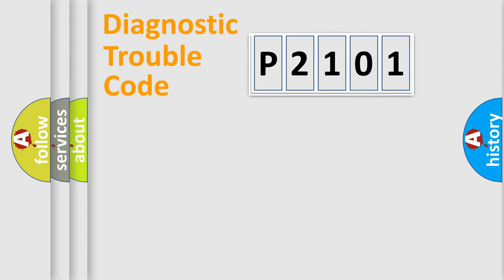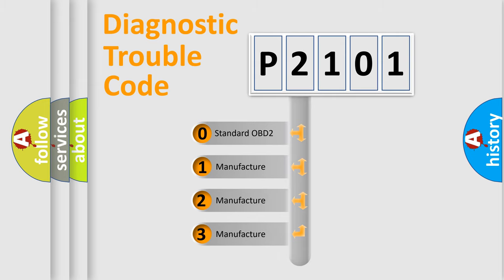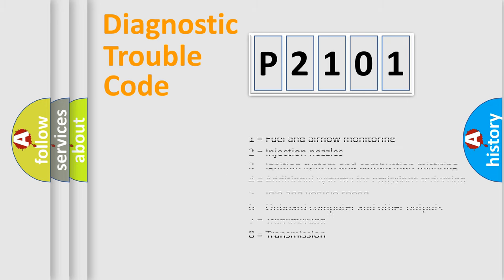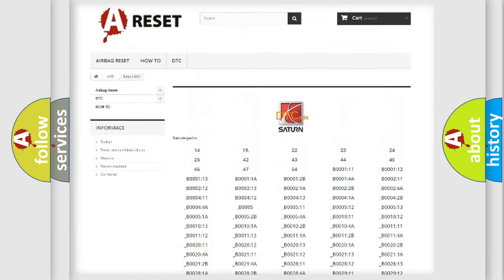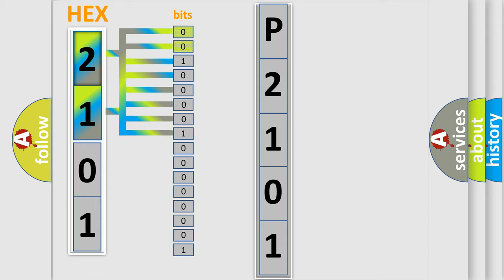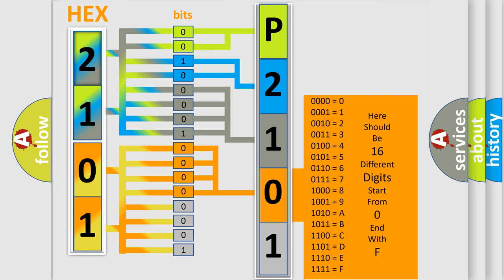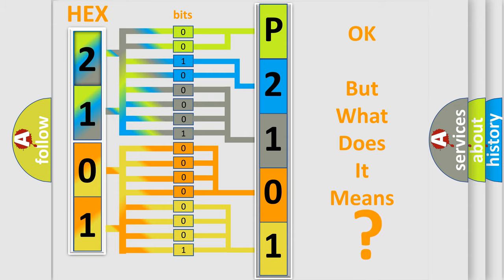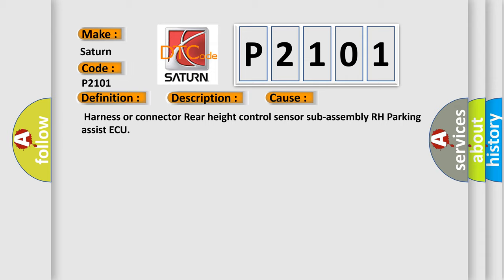DTC Saturn P2101 Short Explanation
Contents:
0:21 Basic DTC analysis according to OBD2 protocol standard.
1:48 Insight into programming
2:58 A diagnostically understandable description of the Diagnostic Trouble Code
3:05 Basic error definition

Make:
Saturn
Code:
P2101
Definition:
Vehicle Height Sensor Failure
Description:
Height control sensor signal is abnormalHeight control sensor seized
Cause:
 Harness or connector Rear height control sensor sub-assembly RH Parking assist ECU